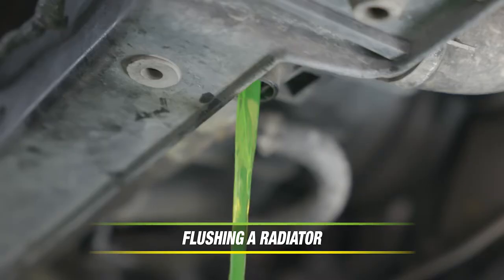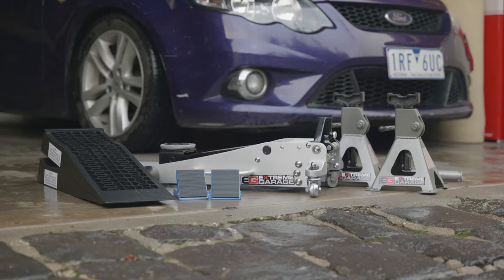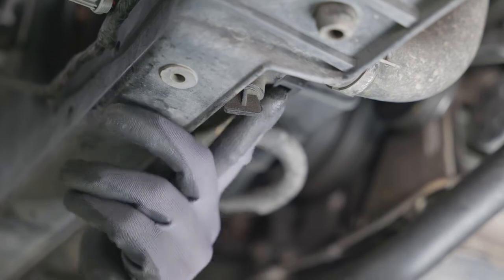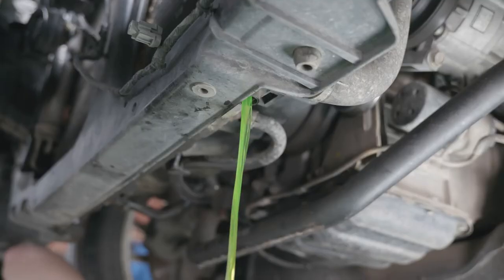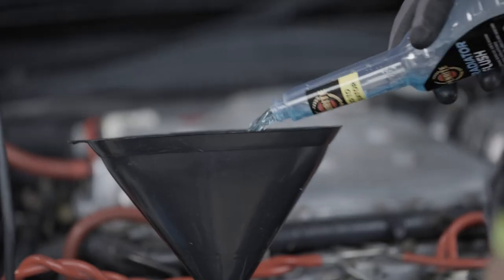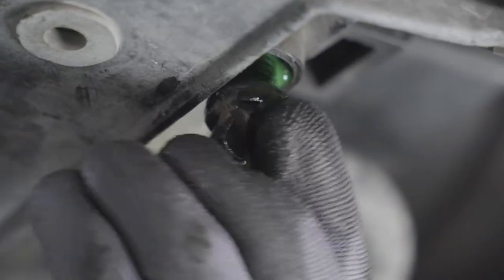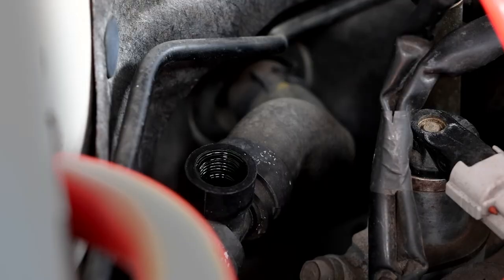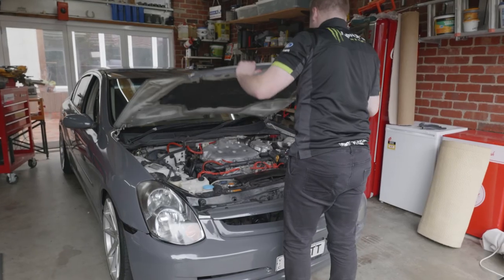Autobarn Done Right | Flushing a Radiator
In this video, we will guide you on how to flush your car's radiator, a critical maintenance task that can help keep your engine running smoothly and prevent overheating.

We will cover the basic steps of radiator flushing, including how to prepare your car, drain the old coolant, flush the system, and refill with new coolant. We will also discuss the tools and supplies you'll need and offer tips to make the process go smoothly. By the end of this video, you'll have a better understanding of how to flush your radiator safely and effectively, so you can keep your car running at peak performance.